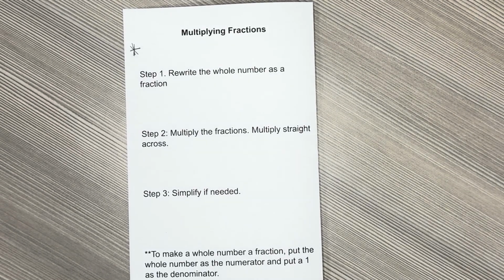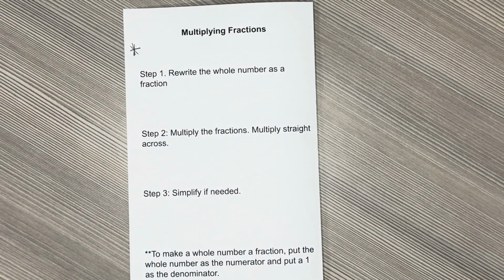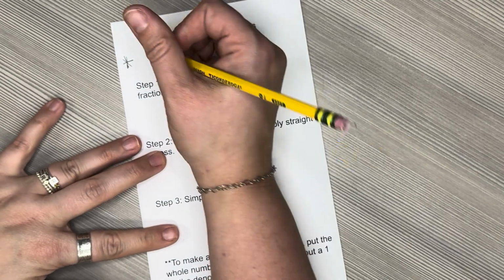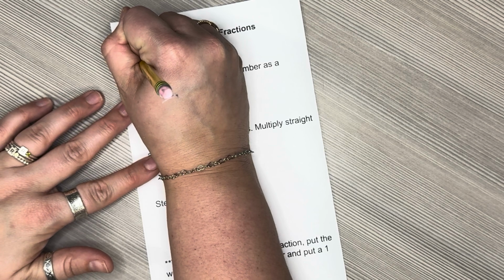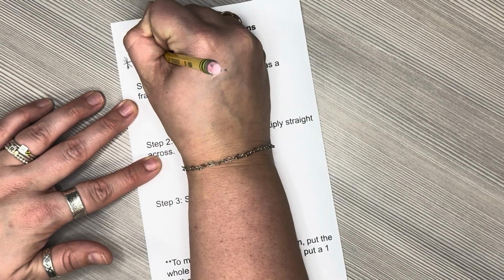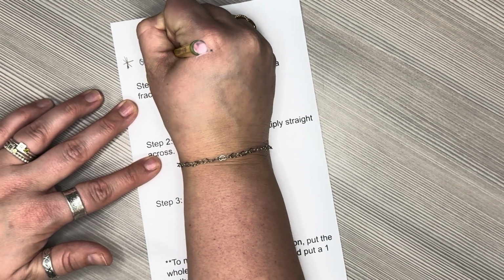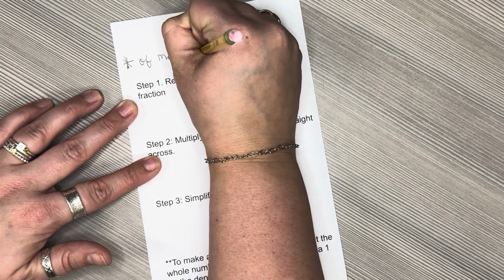Multiplying Fractions using Standard Algorithm Notes